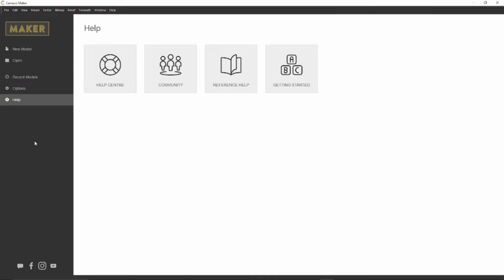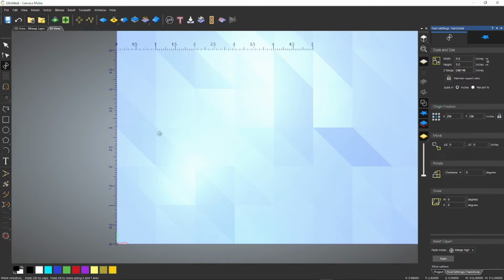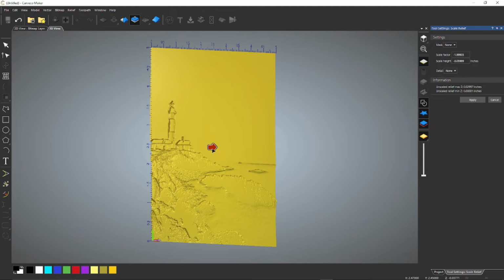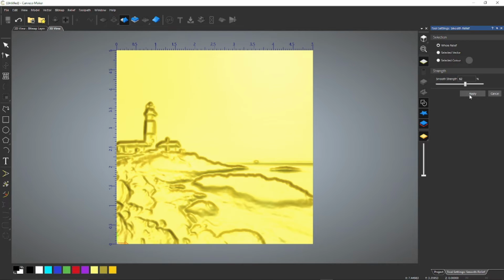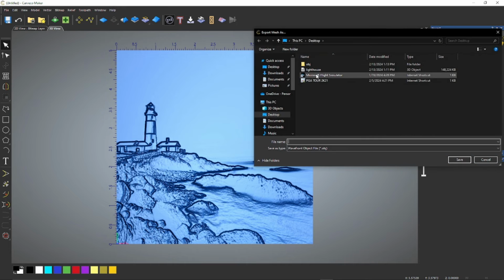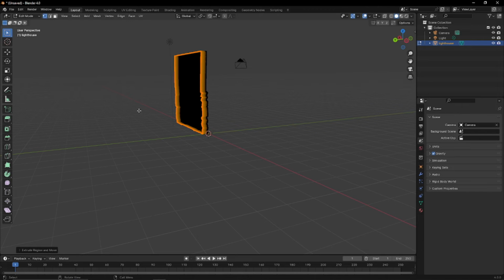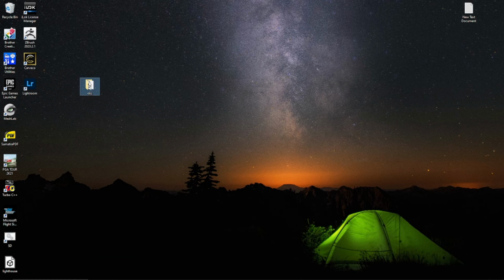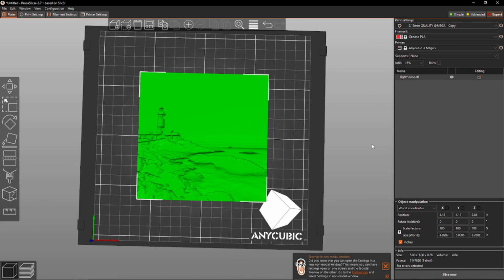Carveco Maker - Creating Bas Reliefs from Photos using Carveco Maker and Blender for 3D Printing!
Carveco Maker is an application that is used primarily with CNC machines. It can also be used to create bas reliefs from photos that can be used for 3D Printing. In this tutorial, I will show you how to use Carveco Maker in combination with Blender in order to produce detailed 3D prints from any photograph that can be used on any 3D printer.